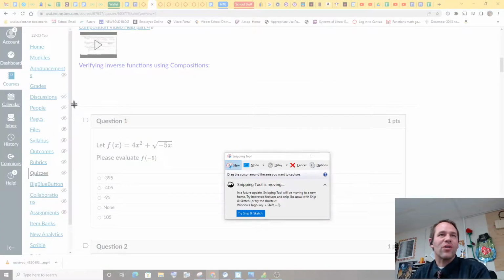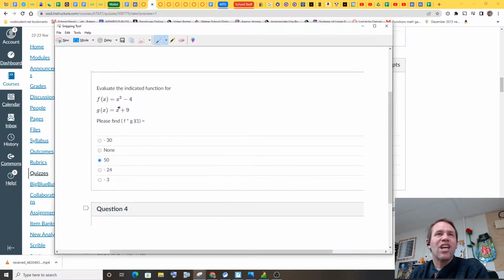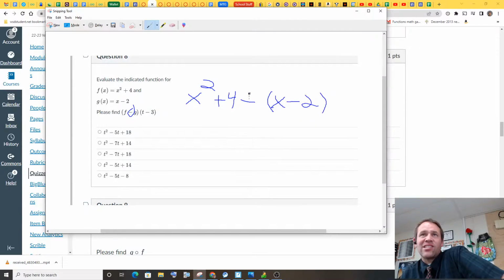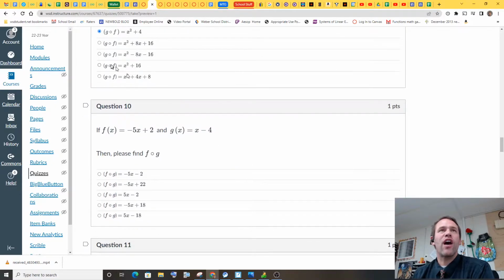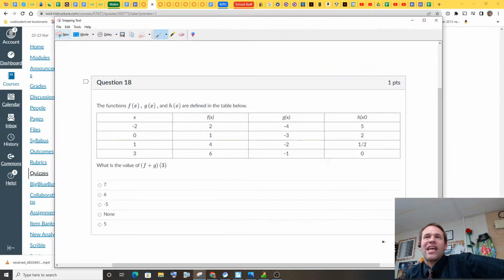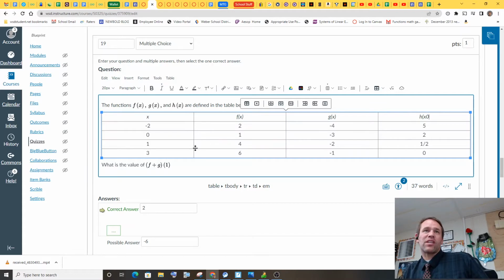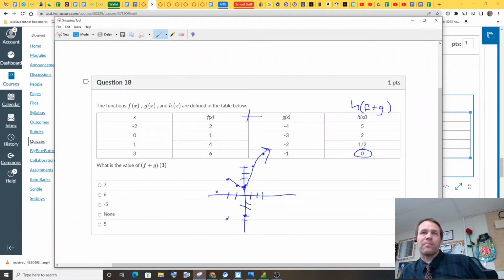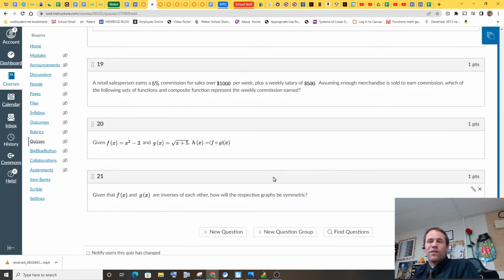Google Meet Quarter 1 Week 5 Module 5